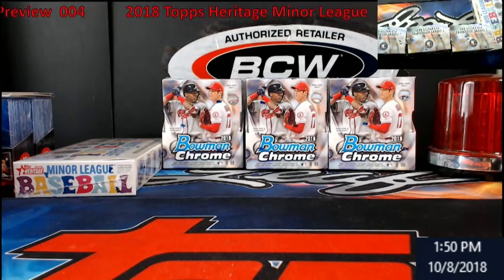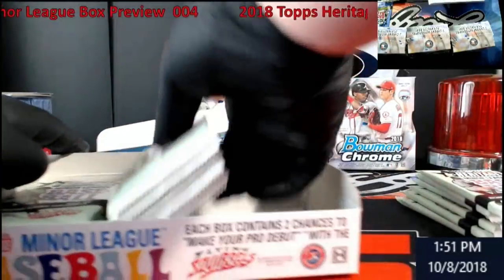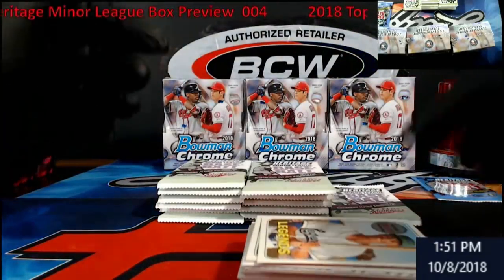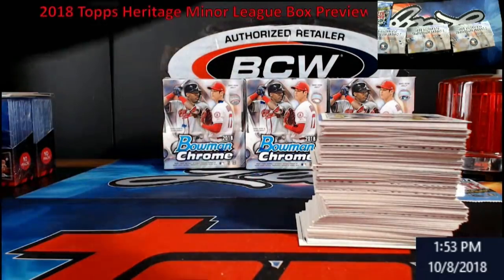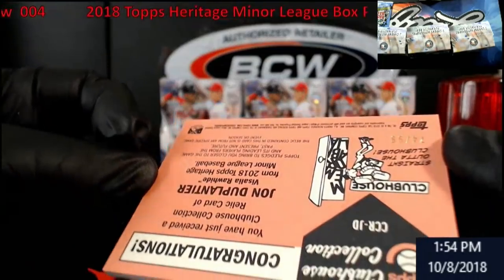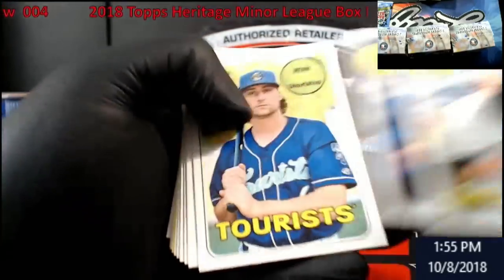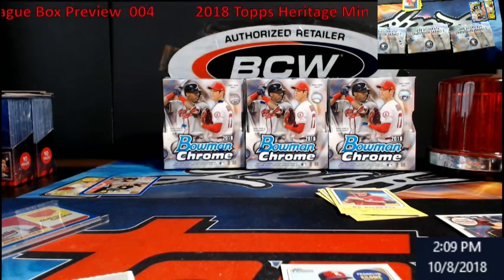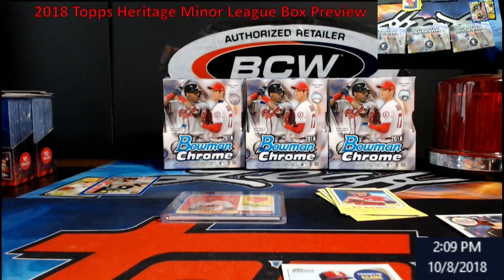2018 Topps Heritage Minor League Box 004 I still can't believe I couldn't find the auto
2018 Topps Heritage Minor League Box break.  Thought I got a bad box till I went back and found the Royce Lewis was an actual auto.  Not too bad.